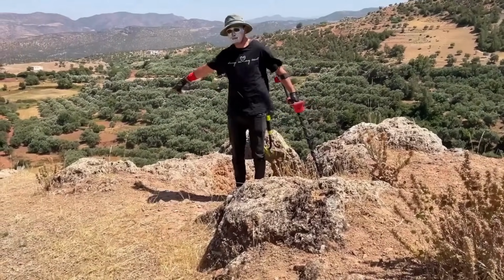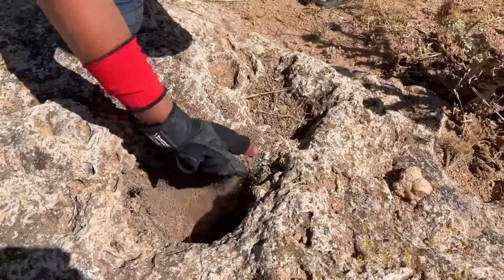METAL DETECTOR BATTLE : found an Arab treasure with the most precious gemstone using metal detector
We found an Arab treasure with the most expensive precious stone using a metal detector

Hello adventurers family. We are back with a new and exciting adventure. We found this ancient city using Google Ourt, although it is difficult to reach, but it is worth

exploring. We have arrived at the place, it seems full of secrets.

After searching for a few hours, this is the result, it is primitive weapons parts. But here we have a big surprise, it's signs of treasure, these round holes are signs that prove the presence of treasure in the place.. Yes, we got a big and strong signal, I think we succeeded